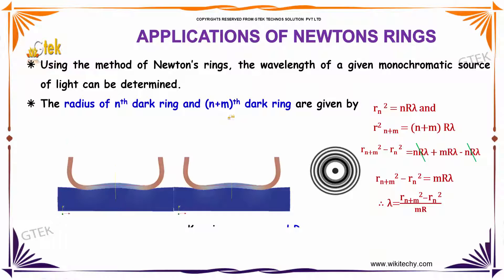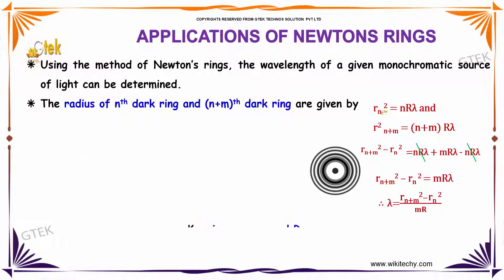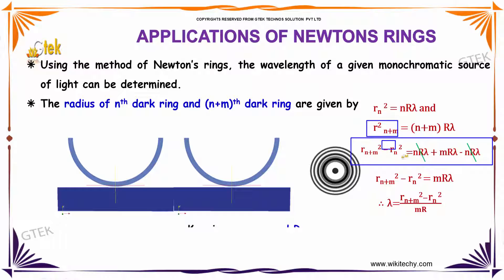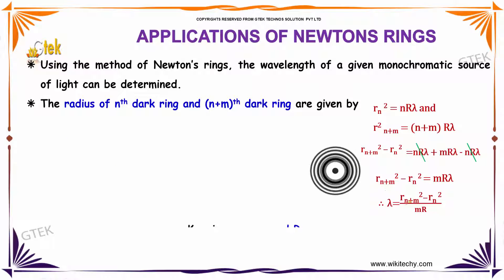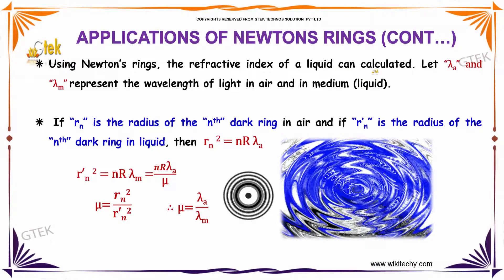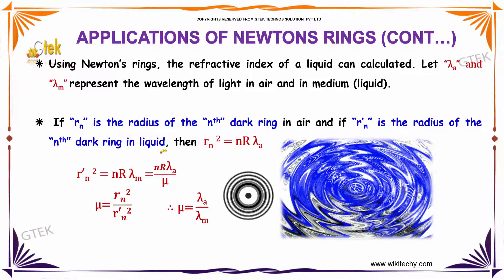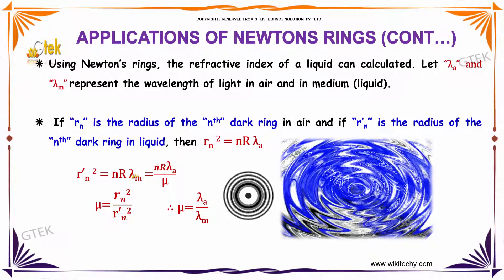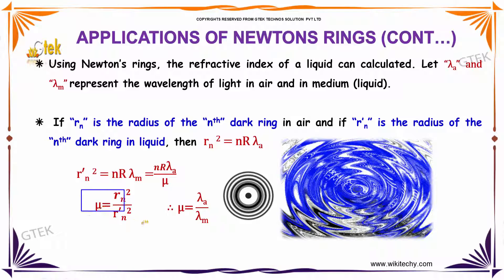Application of Newtons Rings|class 12 physics subject notes lectures|CBSE|IITJEE|NEET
Application of Newtons Rings| Electromagnetic wave and wave optics

 Electromagnetic wave and wave optics-Application of Newtons Rings

Newton's rings seen in two plano-convex lenses with their flat surfaces in contact. One surface is slightly convex, creating the rings. ... where N is the bright-ring number, R is the radius of curvature of the glass lens the light is passing through, and λ is the wavelength of the light.

An application of Newton's rings experiment
application of newton's ring
engineering applications of newton's rings
application of newton's ring in daily life
newton's ring explanation
newton's ring
newton's rings applications
What is thin film interference?
Newton's Rings-Formation of Newton's Rings

Bihar (School Intermediate)-PUC 2 nd year HSE,Meghalaya Mizoram Nagaland Odisha Assam Kerala Madhya Pradesh Maharashtra Manipur (Secondary Higher Secondary) ,Council for the Indian School Certificate Examinations

ISRO Officer Recruitment Preparation |State Bank Of India SO Jobs  | Staff selection Commission (SSC)  |SSC Upper Division Clerk Exam |Union Public Service Commission-UPSC Online Video Lectures,Tamilnadu -tnpsc group 1| tnpsc group 2 tnpsc group 4
Bihar -BSSC  group 1 | BSSC  group 2 |BSSC  group 4 ,Gujarat -GPSC group 1 | GPSC group 2 | GPSC group 4
Odisha -OPSC group 1 | OPSC group 2 | OPSC group 4,Punjab -PPSC group 1 | PPSC group 2 | PPSC group 4
Uttar Pradesh -UPPSC group 1 | UPPSC group 2 | UPPSC group 4,West Bengal -WBSSC group 1 | WBSSC group 2 | WBSSC group 4